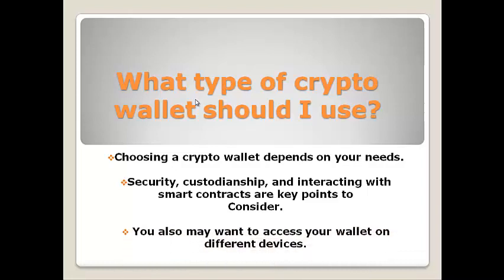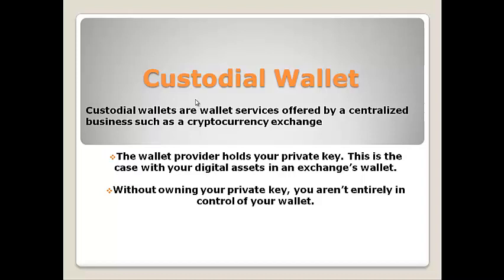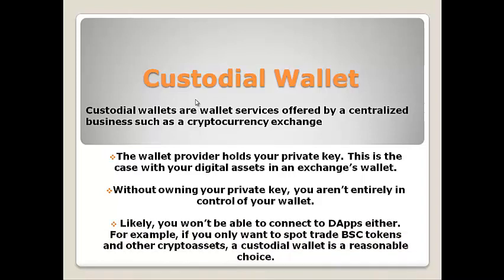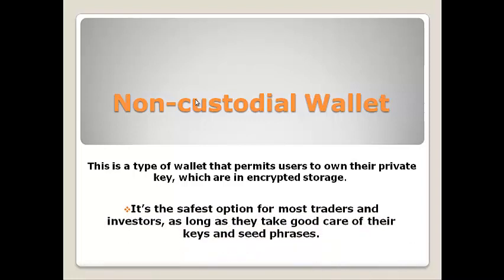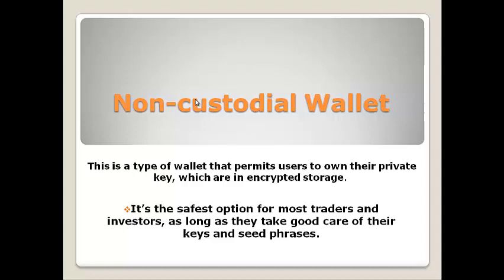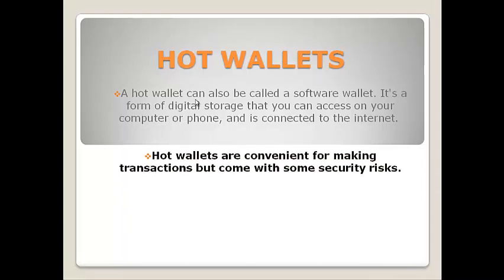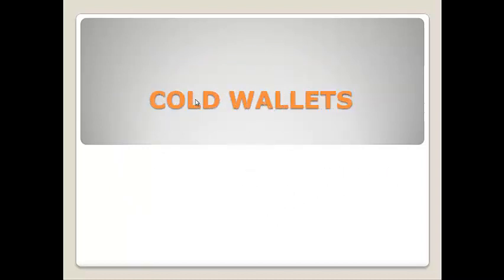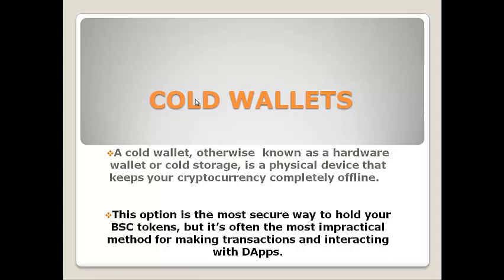Best Crypto Wallets 2022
In this video you will discover the best crypto wallet 2022. A detailed explanation of cold storage,Hot wallet, custodial and non custodial wallet has explained. This is a beginners guide to bitcoin wallets & cryptocurrency storage

And then sit back and enjoy an informational binge session watching my other how-to videos on crypto, blockchain & finance

—Cent Joe-Texo Academy